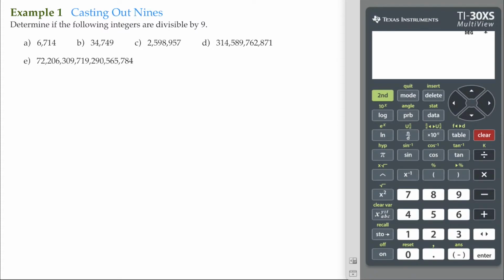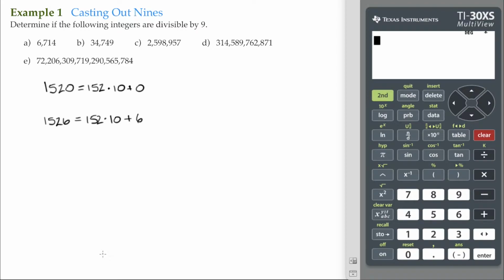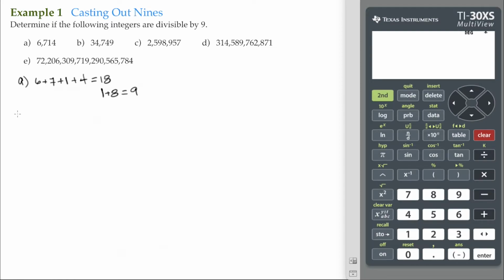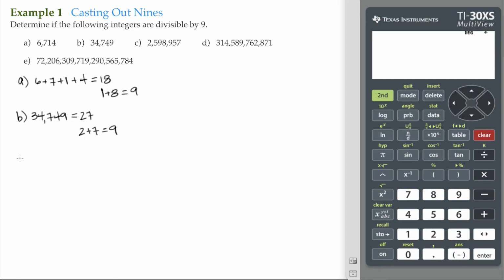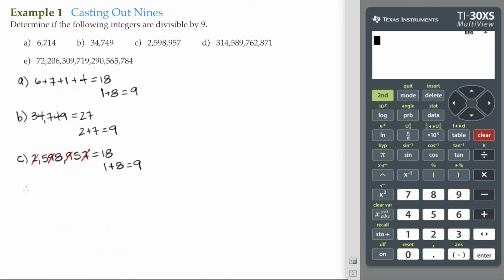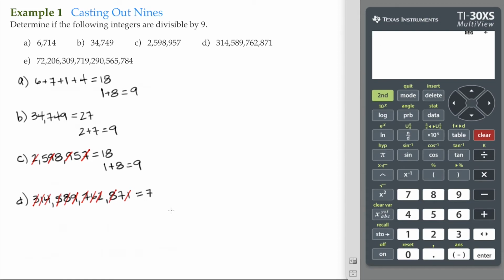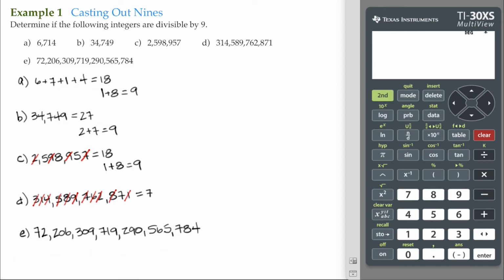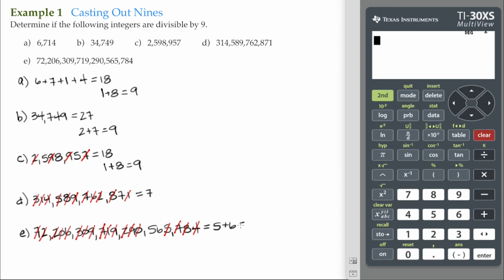4.3 Example 1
Discovering Mathematics
Chapter 4 Discovering Number Theory
Section 3 Divisibility Testing
Example 1